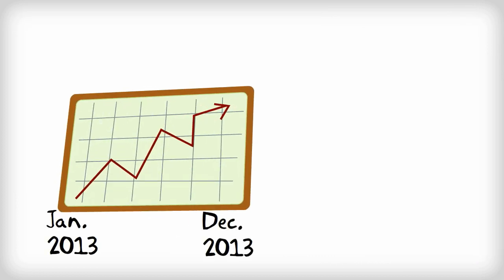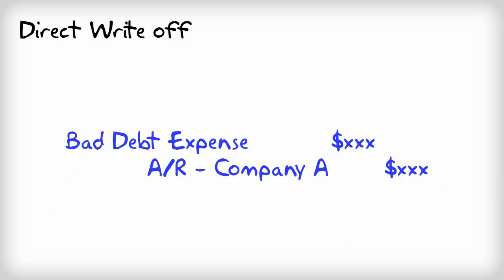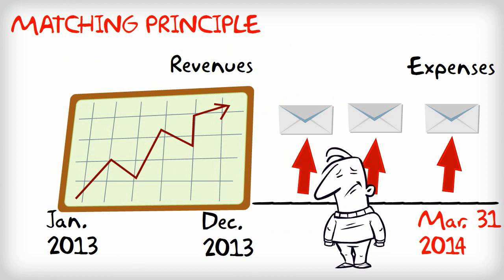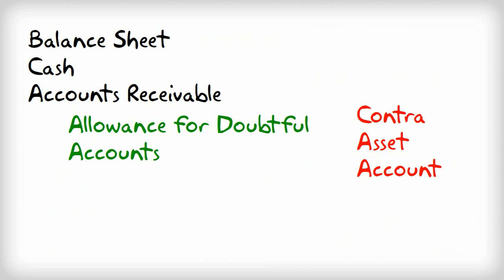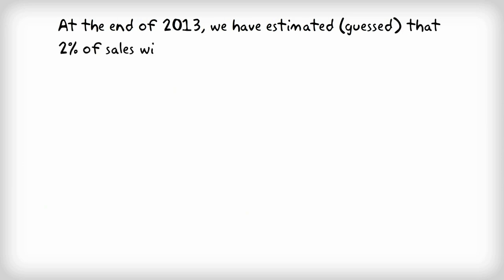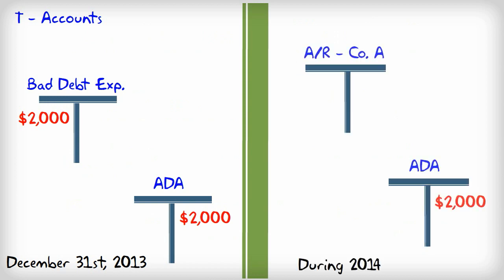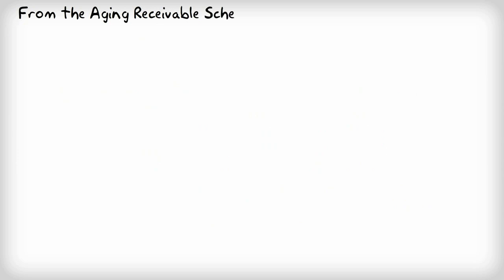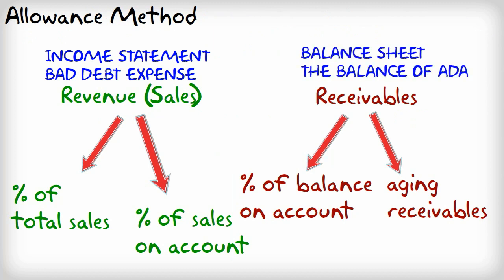Bad Debts (Allowance Method, Direct Write Off) [Full course FREE in description]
Bad Debts Expense, Allowance Method and Direct Write Off Method (Accounting)